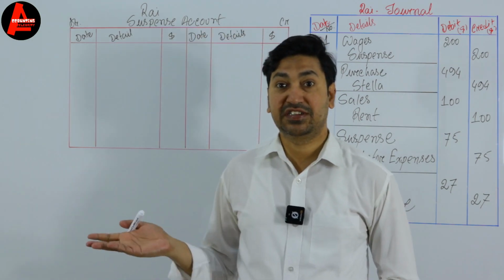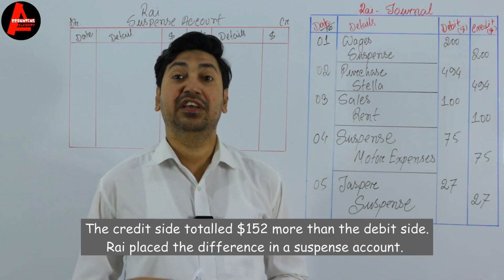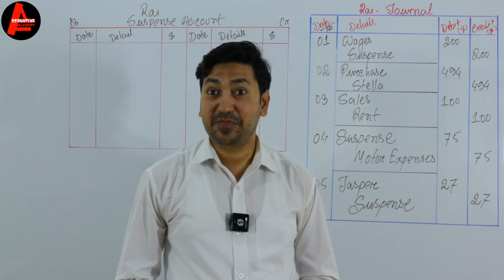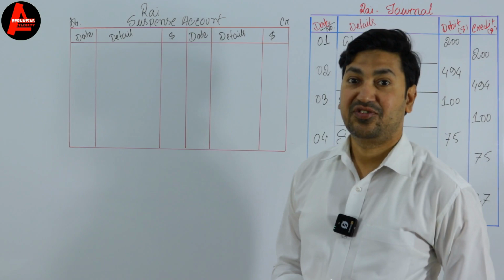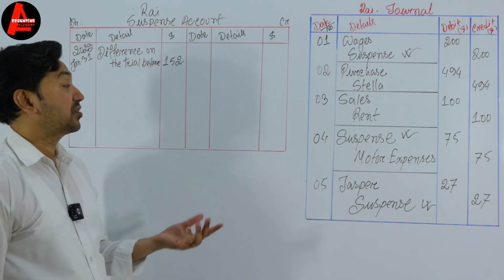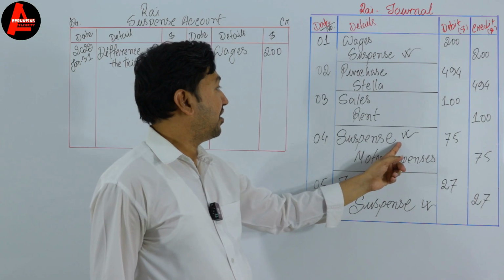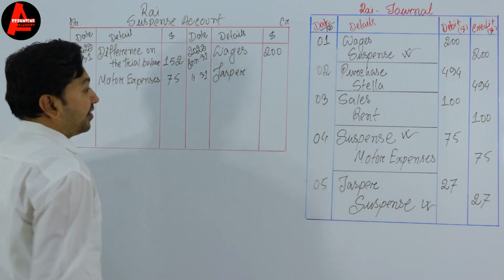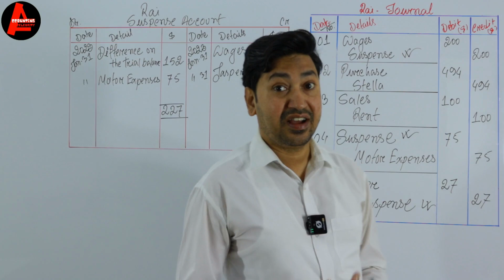5 Journal Entries for CORRECTION OF ERRORS | How to Prepare SUSPENSE ACCOUNT? Part-2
In this lesson, I'll teach you Correction of Errors and how to prepare suspense account. Here I explained TOP 5 journal entries for rectification of errors. There are some Errors in the trial balance and you need to make correction journal to enable preparing suspense accounts.

►SOCIALS:
TIMESTAMPS--
00:00 | Question description
01:57 | Trial Balance Difference
03:56 | Wages
05:22 | motor expenses
05:54 | Jasper